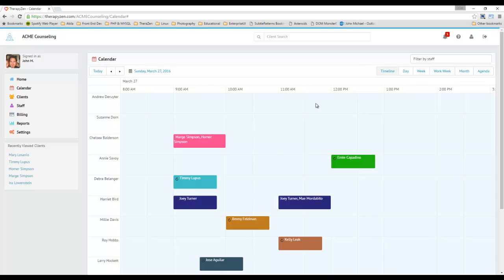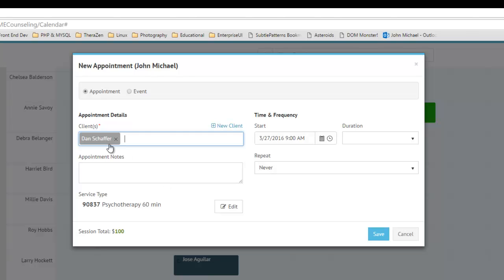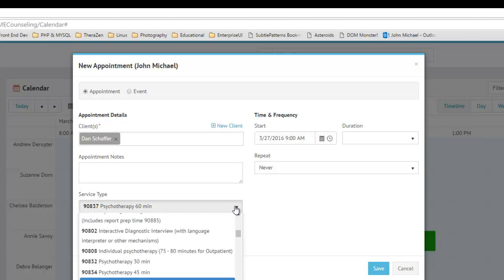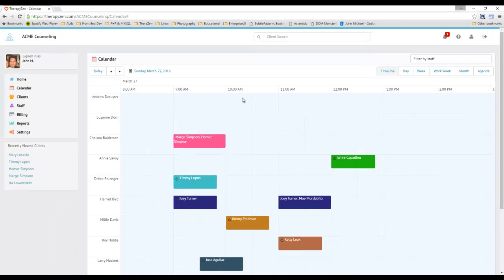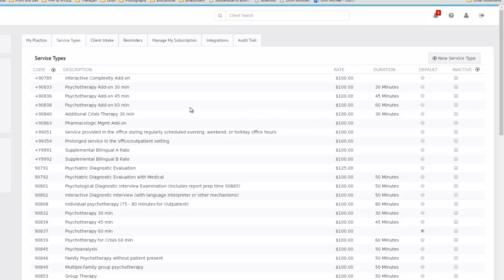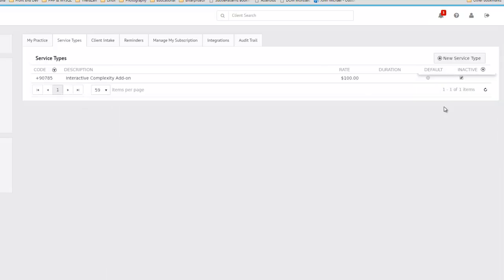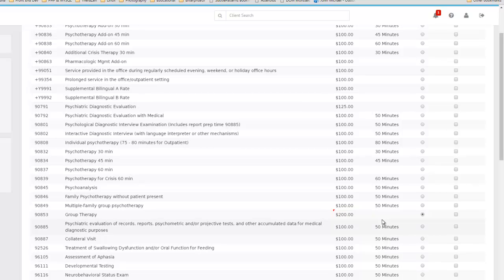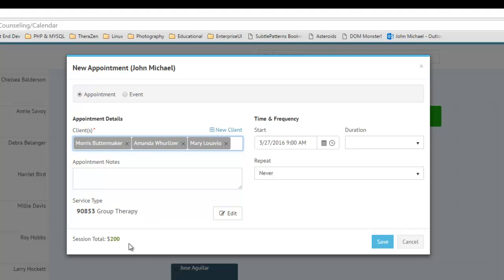Managing service types and rates in TherapyZen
Personalize TherapyZen by configuring default service types, rates, and session duration for new appointments.